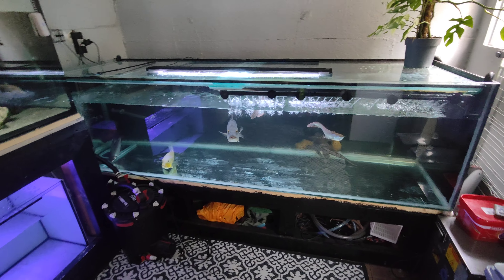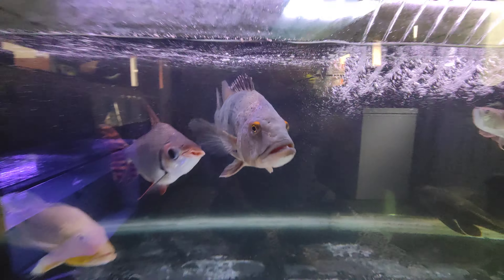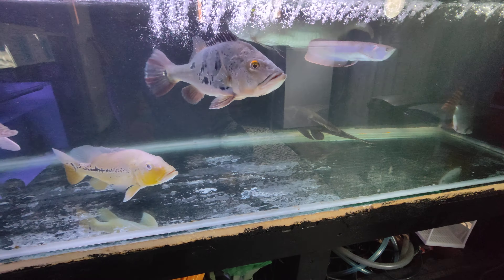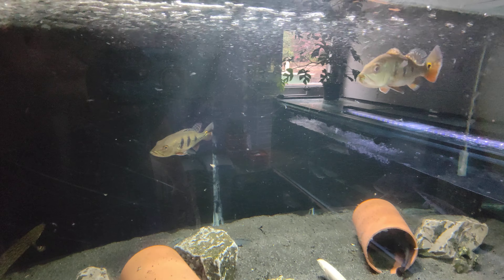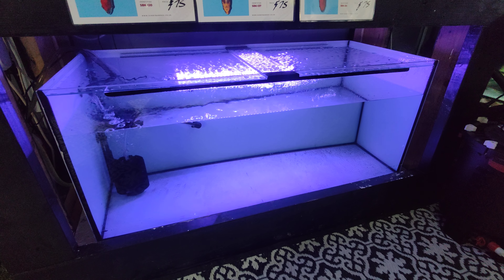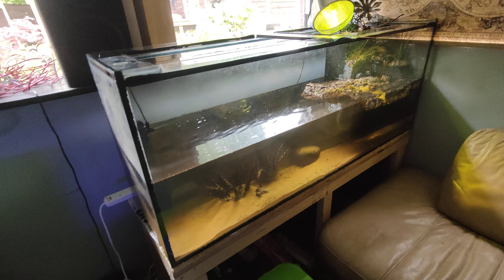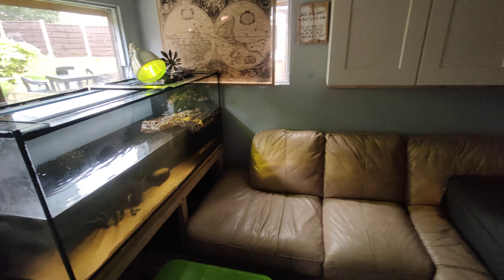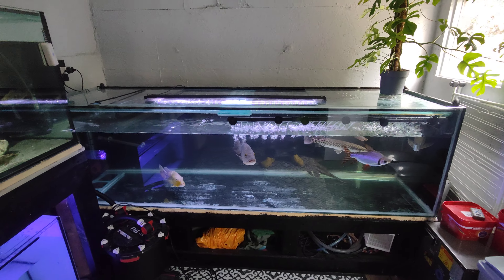Updates in the fish room, pool pond coming.